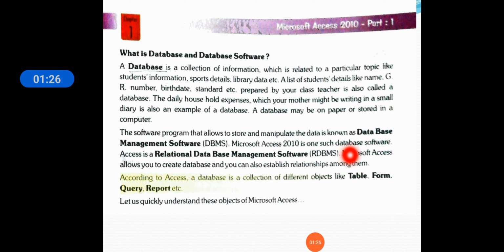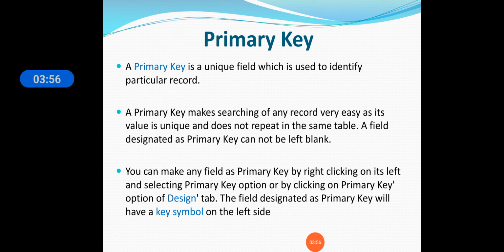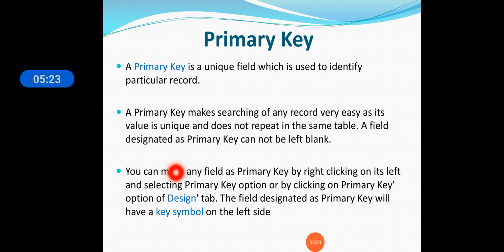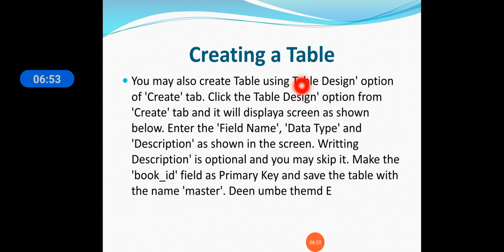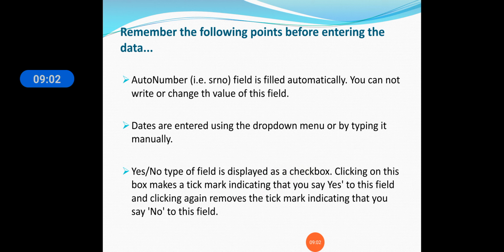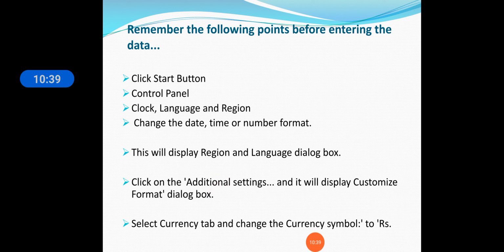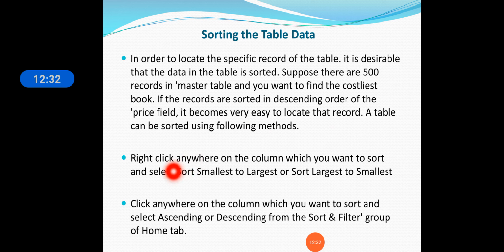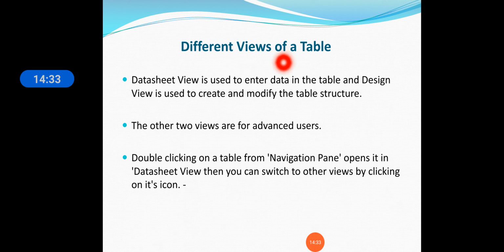Standard 7th Computer. Chapter no 1 Microsoft Access 2010